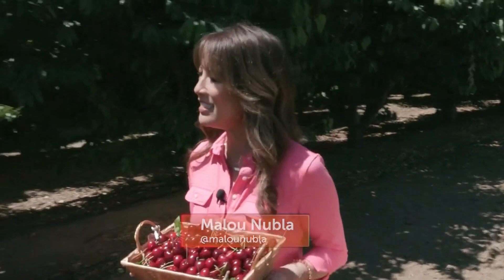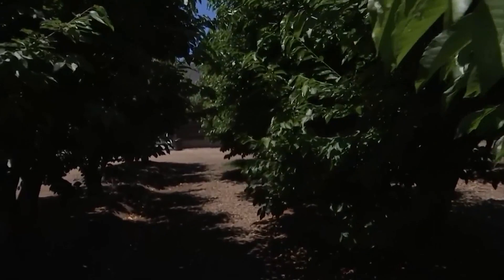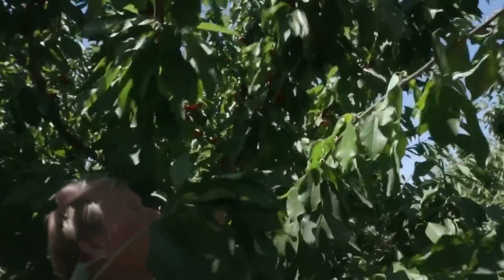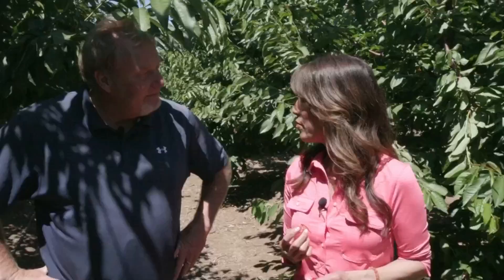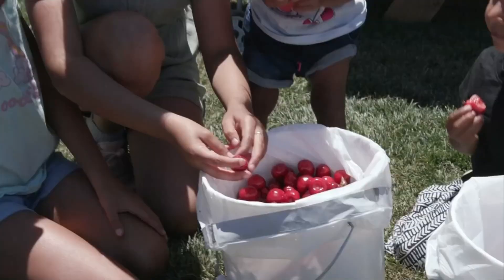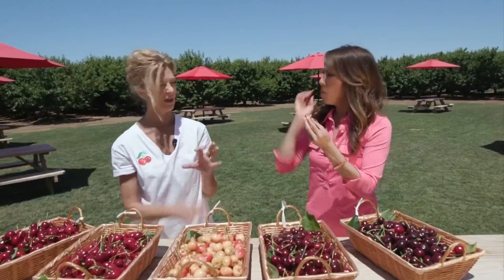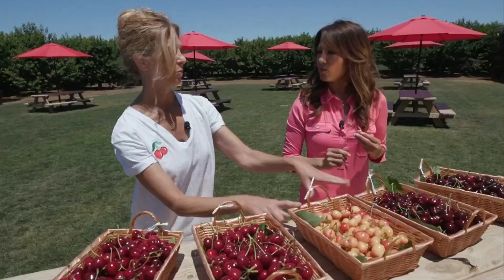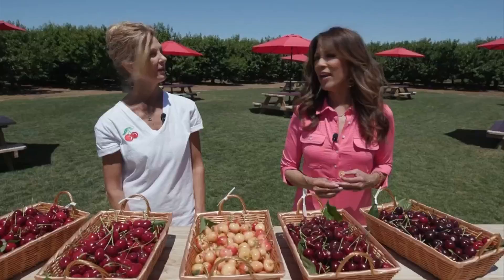How to Pick the Perfect Cherry | California Live | NBCLA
With summer upon us, berries are ripe and ready to be picked. “California Live” visits
Vornhagen Farms to learn about the different varieties of cherries at the height of the cherry season. Watch to check out the farm and learn fun facts about cherry growing, like that it takes five years for a cherry tree to produce its first cherry.

About NBCLA